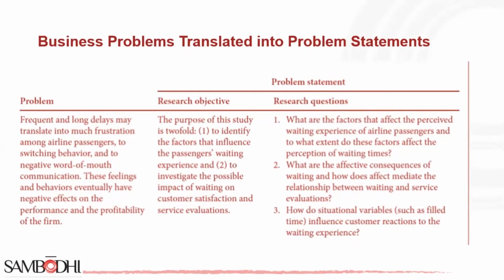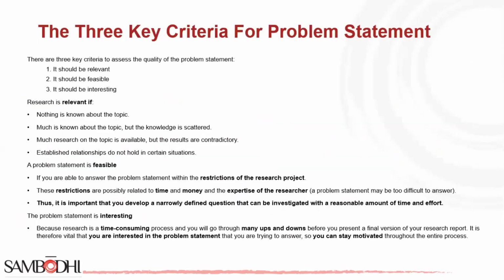Cracking the Code: Understanding the Three Key Criteria for Problem Statements!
Welcome to the realm of problem statement mastery! In this video, we crack the code and provide an understanding of the three key criteria for problem statements with Cracking the Code: Understanding the Three Key Criteria for Problem Statements!, offering tips and tricks that will transform the way you approach and understand the fundamentals of crafting effective problem statements. Whether you're a researcher or an enthusiast, this exploration offers valuable insights for excelling with essential techniques in problem statement criteria.